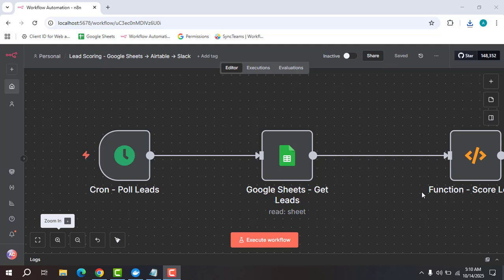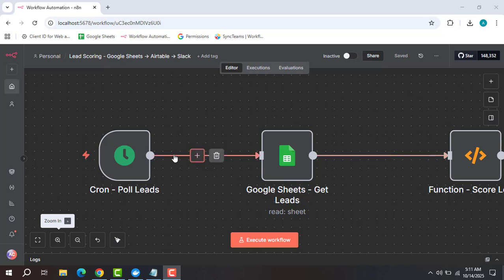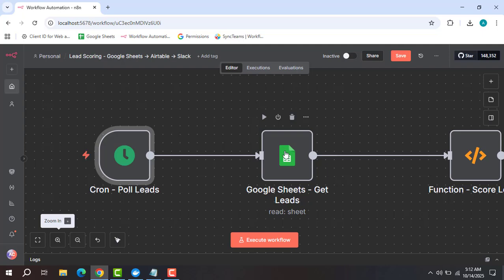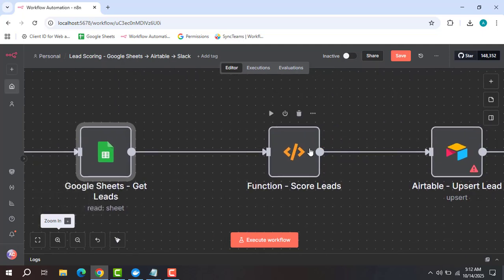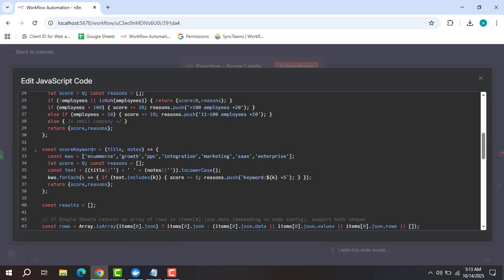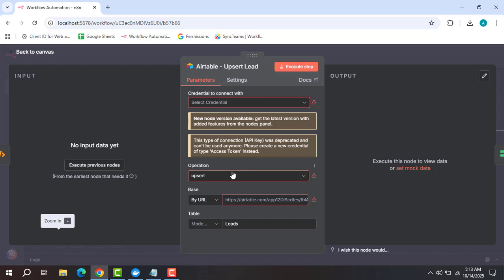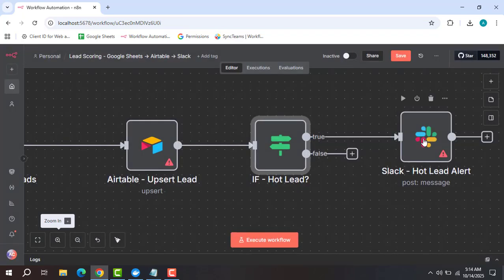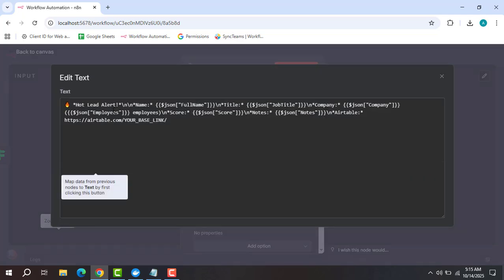Automated Lead Scoring with n8n and Airtable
Score each lead automatically using deterministic rules (job title + company size + keywords),upsert the scored lead into Airtable, Alert Sales via Slack for high-scoring leads.